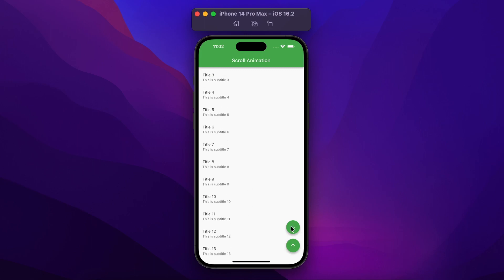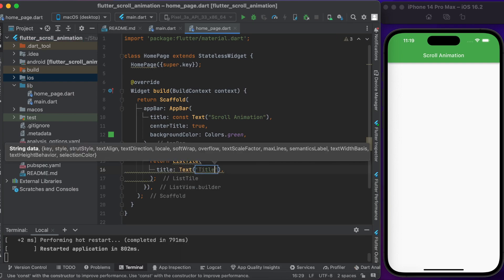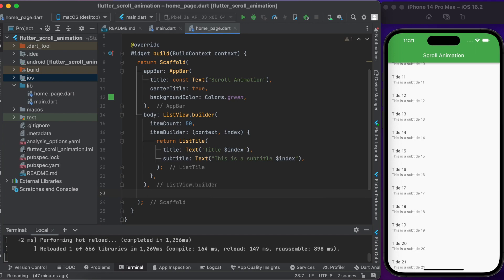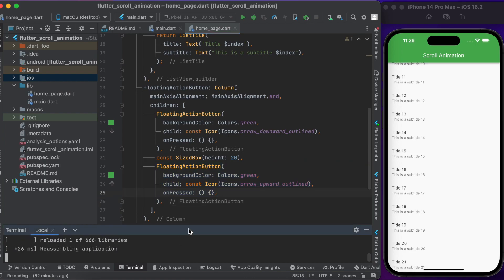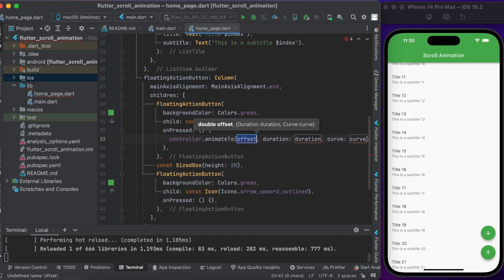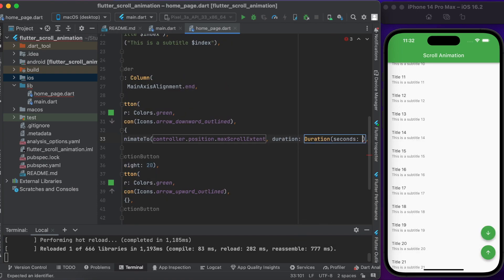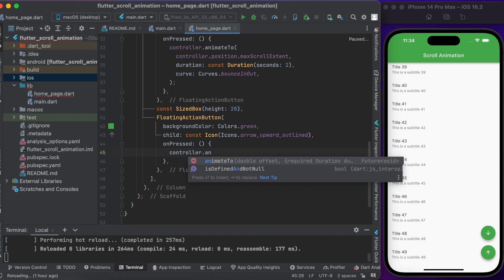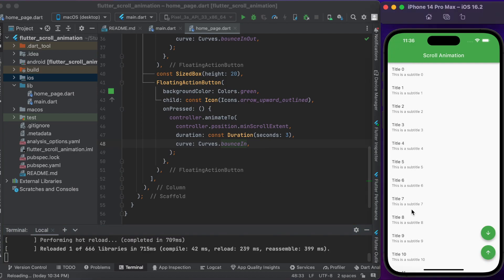How to scroll a ListView With Animation in Flutter App? (Android & IOS)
In this vide you will see how to scroll a list view with animation in Flutter App.

TIMELINE
0:00 Introduction
0:10 Demo
0:40 Create List View widget
0:44 Create a ShowCase widget
1:27 Add two buttons for animation
2:08 Create ScrollController
2:20 Pass the controller to list view
2:26 Call animateTo function
3:59 Set Duration & Curve
4:25 End